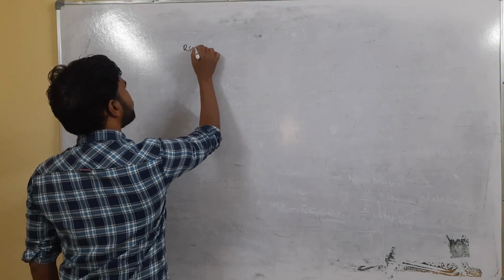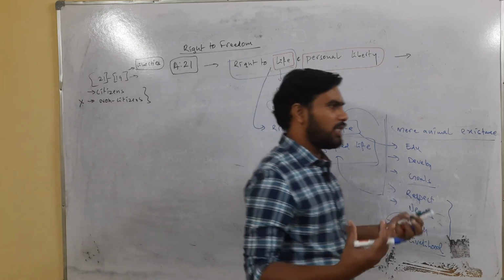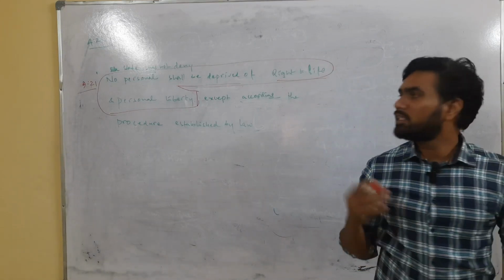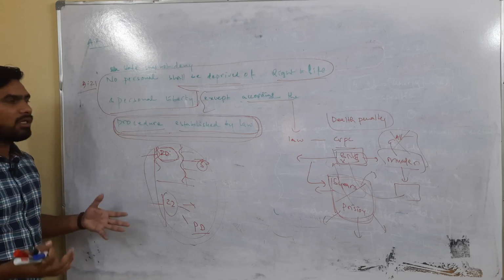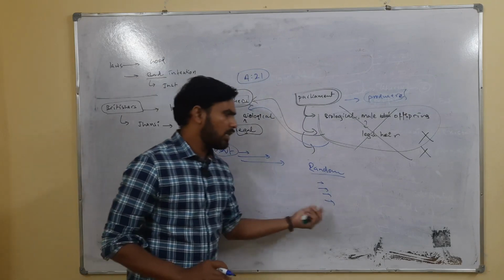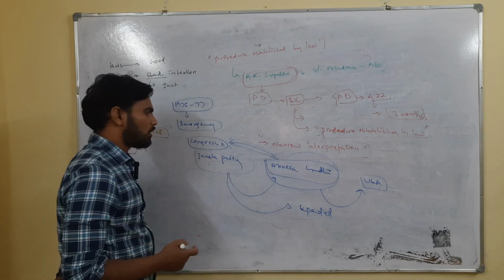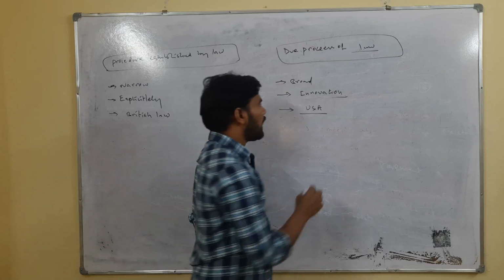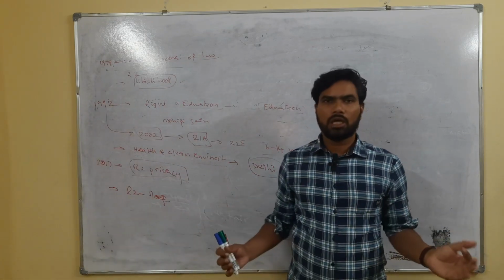Right to Life and Personal Liberty | Indian Polity | Yadagiri K